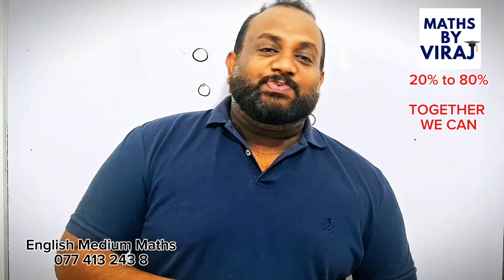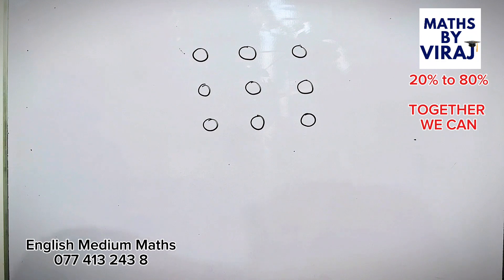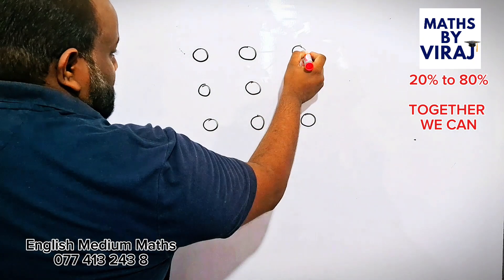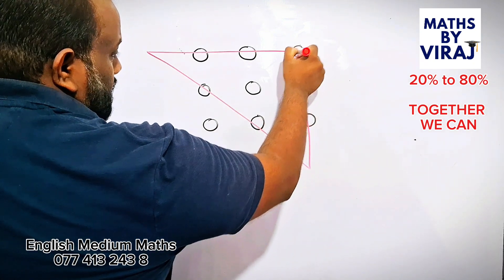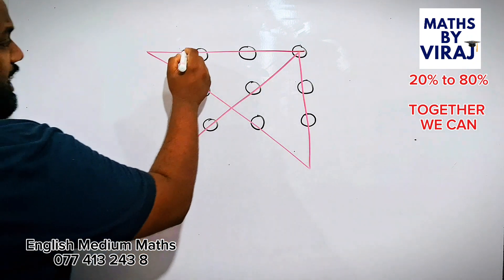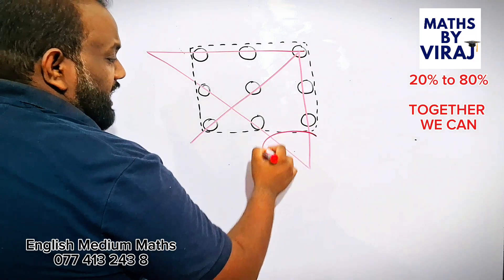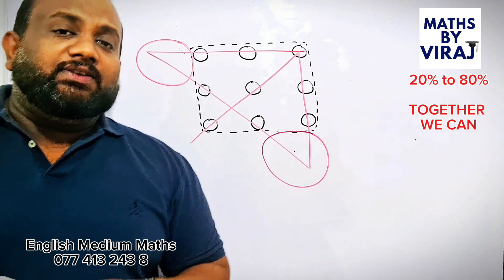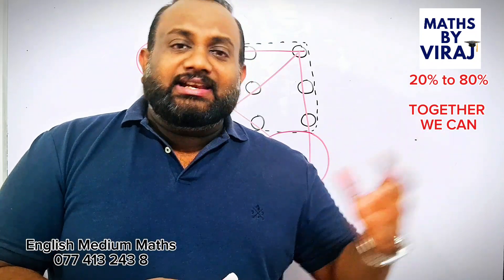Thinking Out Of The BOX | රාමුවෙන් පිට හිතන්න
For Maths classes contact Viraj ( 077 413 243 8). You can join classes ONLINE via ZOOM. Also can join classes closest to your area.

The intention in uploading these videos is to help aid students to succeed in mathematics, by getting to know the basic and effective methods of doing calculations with ease.